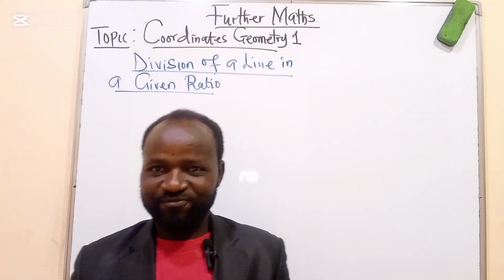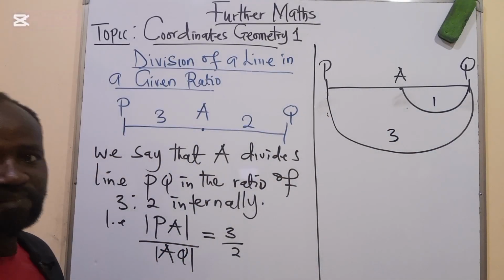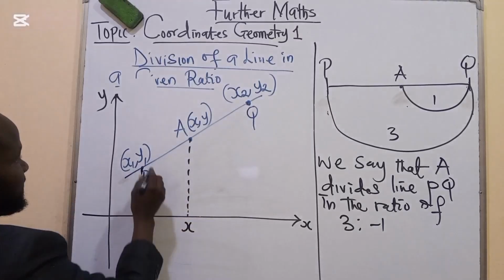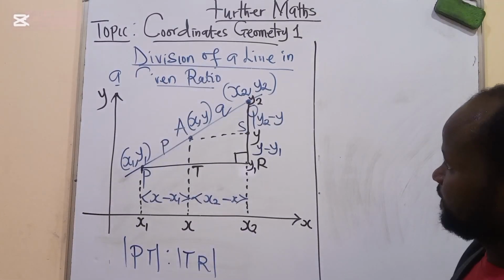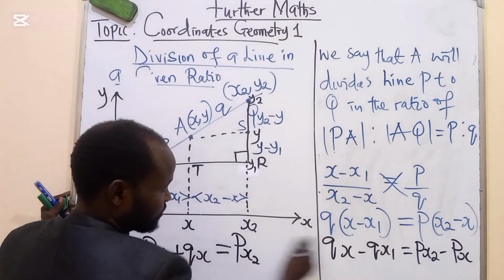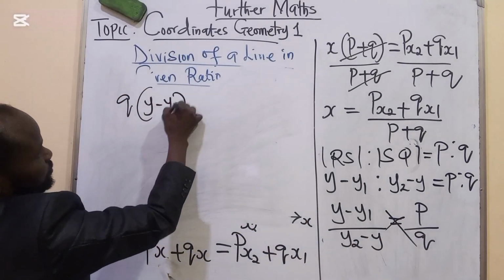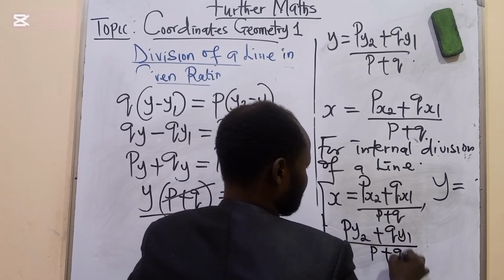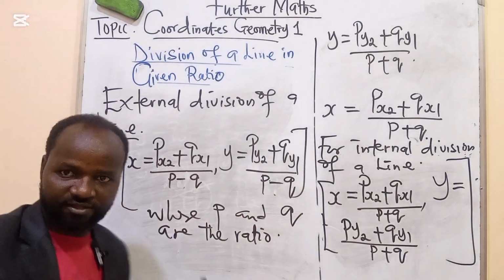# The Simplicity Of Coordinates Geometry 1 MADE EASY INVOLVING Division Of A Line